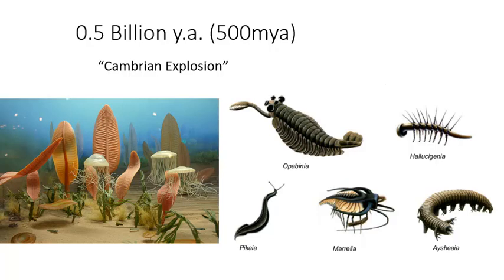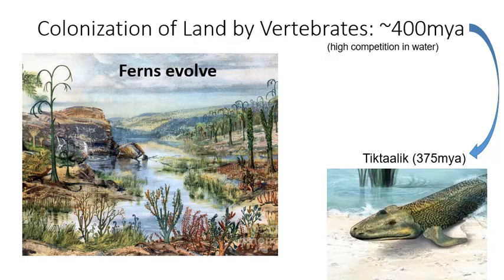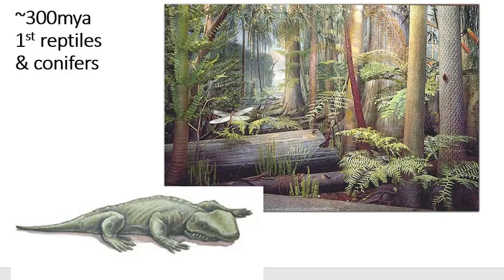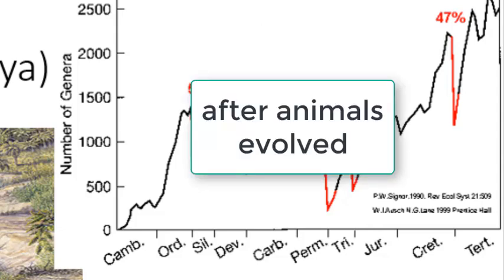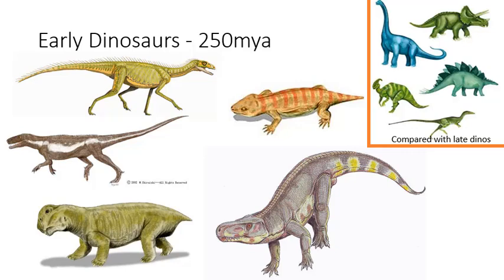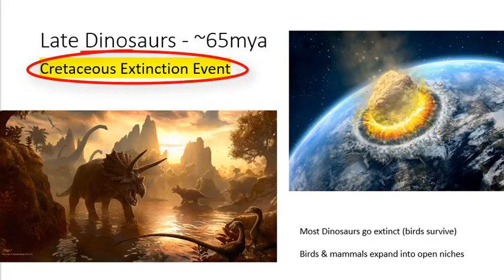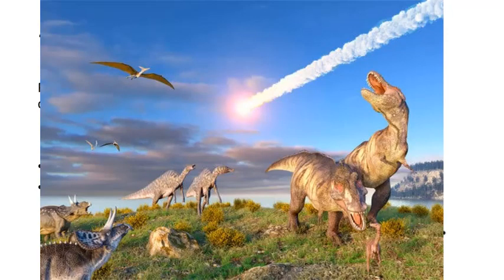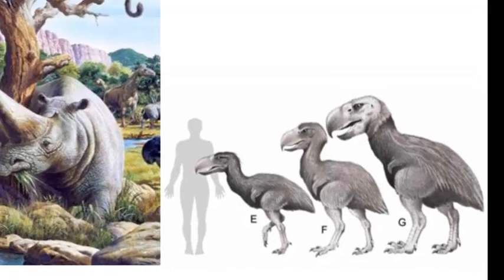BIO181 U2D6b deeptime2